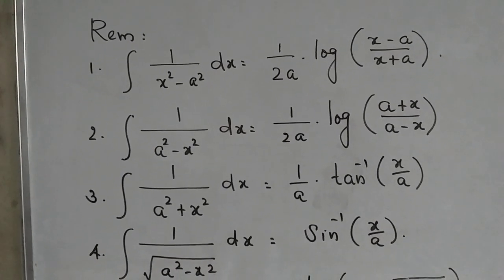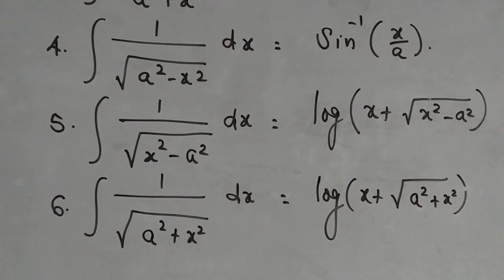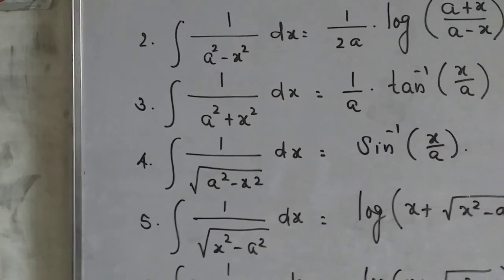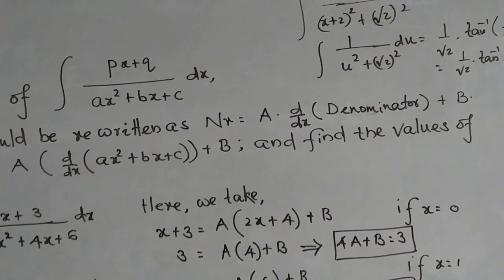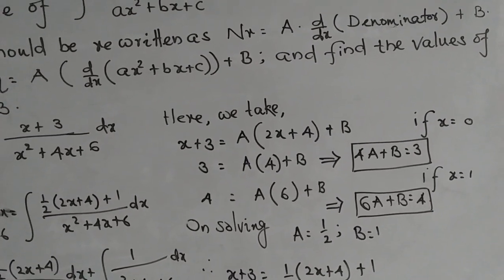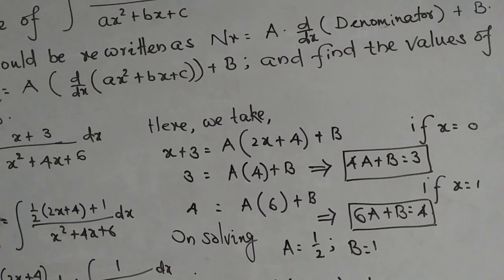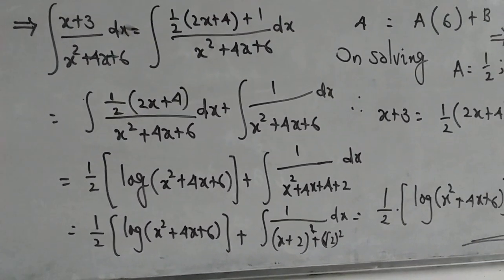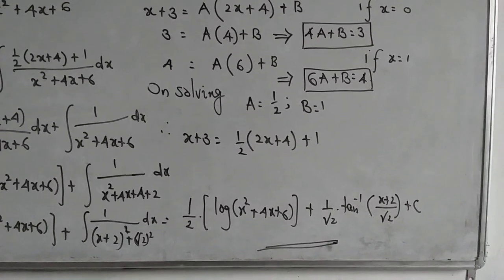7 January 2022